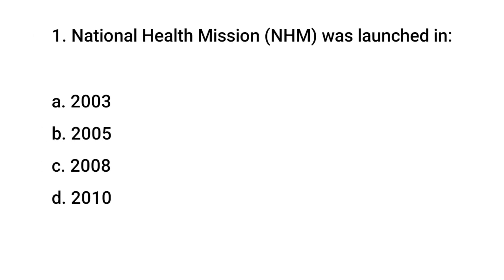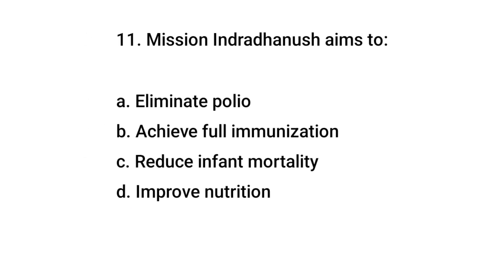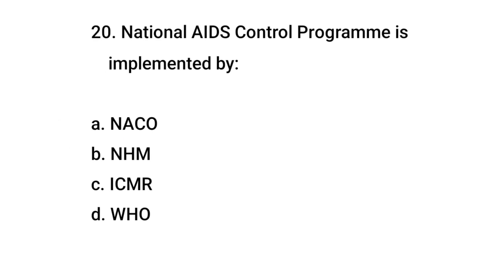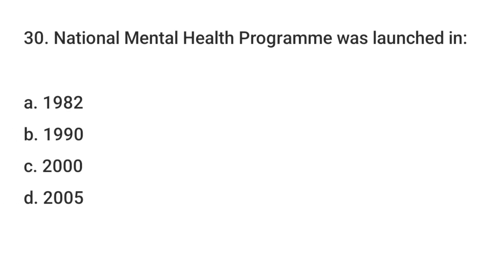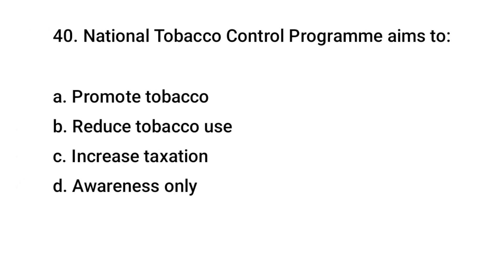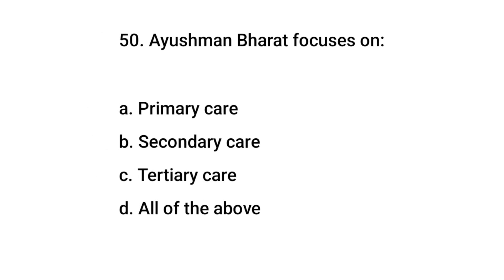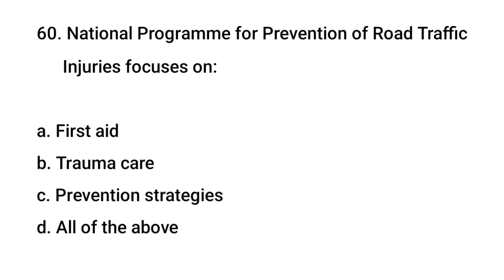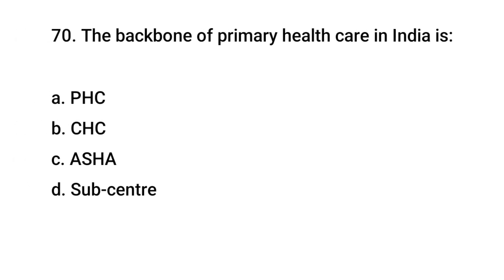Top 70 Nursing MCQs | NHM MCQs | National health program MCQs | Nursing exam 2026 prep | NORCET MCQS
Prepare smartly for Nursing Exams 2026 with this Top 70 Most Important Nursing MCQs focused on National Health Mission (NHM) and National Health Programs of India. These exam-oriented MCQs are carefully selected and double-checked for accuracy, making them ideal for NORCET, AIIMS, RRB Staff Nurse, ANM, GNM, BSc Nursing, MSc Nursing, and other competitive nursing exams.
📌 This MCQ set covers:
✔️ National Health Mission (NHM)
✔️ Reproductive, Maternal, Newborn, Child & Adolescent Health (RMNCH+A)
✔️ National Tuberculosis Elimination Program (NTEP)
✔️ National AIDS Control Programme (NACP)
✔️ National Mental Health Programme
✔️ Universal Immunization Programme (UIP)
✔️ Ayushman Bharat & Health & Wellness Centres
✔️ Disease Control & Health Promotion Programs
🎯 Why watch/study this MCQ set?
✅ High-yield & repeatedly asked questions
✅ Perfect for NORCET & AIIMS Nursing exams
✅ Improves conceptual clarity & exam confidence
✅ Suitable for last-minute revision
✅ Ideal for YouTube nursing MCQ channels & exam aspirants
💡 If you are preparing for Nursing Officer, Staff Nurse, Community Health Officer (CHO), or Public Health Nursing, this video/content is a must-study resource.

Top 70 Nursing MCQs
NHM MCQs for Nursing Exams
National Health Program MCQs
NORCET Nursing MCQs 2026
AIIMS Nursing MCQs
Staff Nurse Exam Preparation
Community Health Nursing MCQs
Public Health Nursing MCQs
Nursing Officer Exam MCQs
GNM ANM Nursing MCQs
Latest Nursing Exam Questions